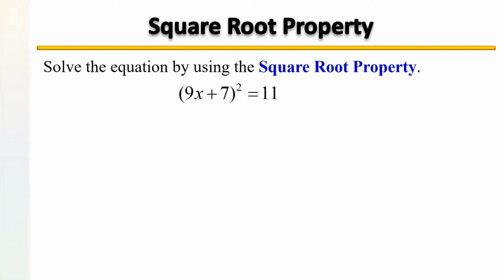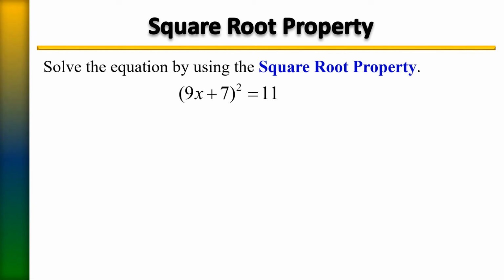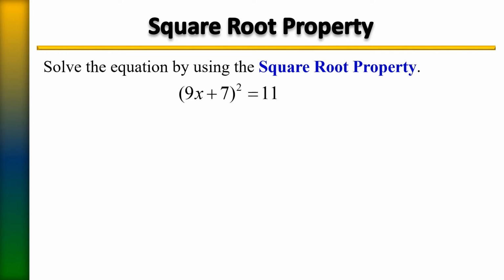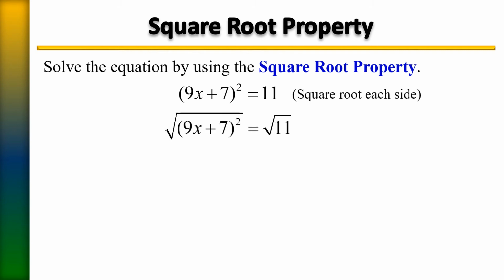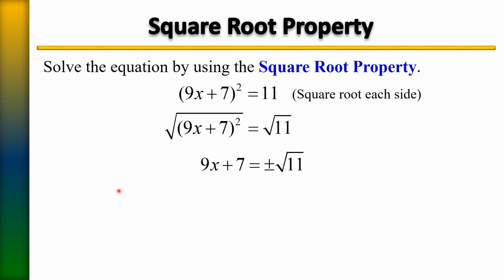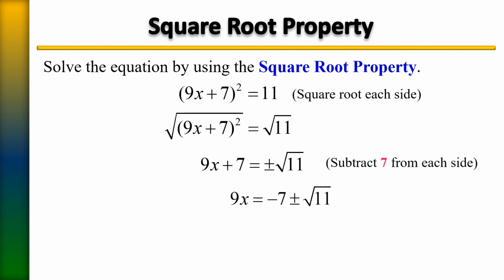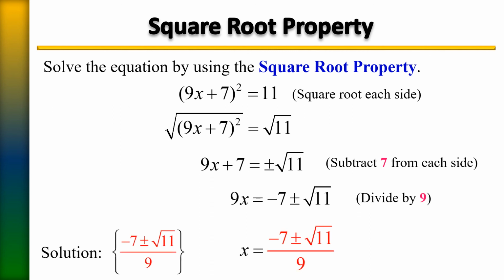Square Root Property, Example 5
Square Root Property by Dr. Terri J. Speights, Professor at Palm Beach State College